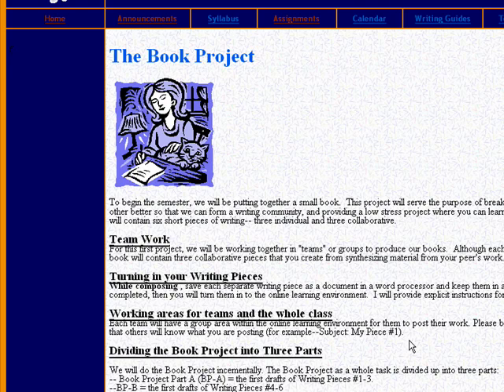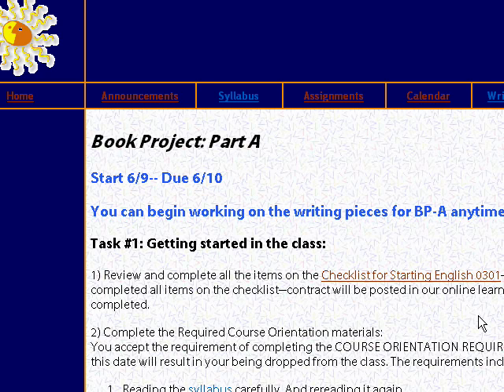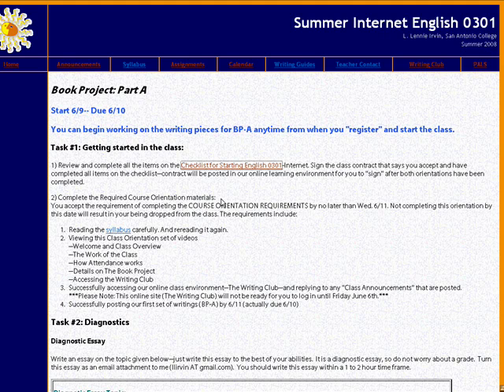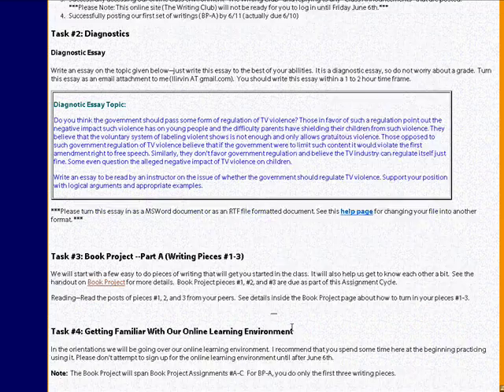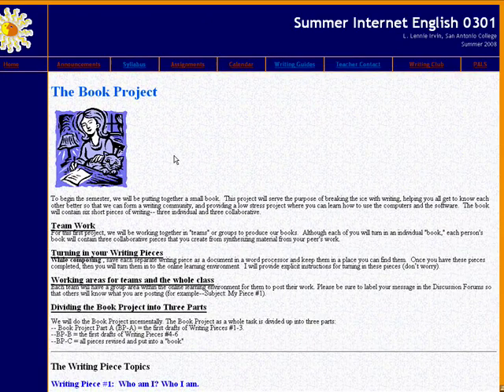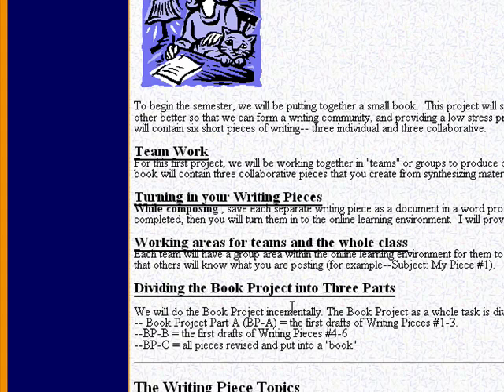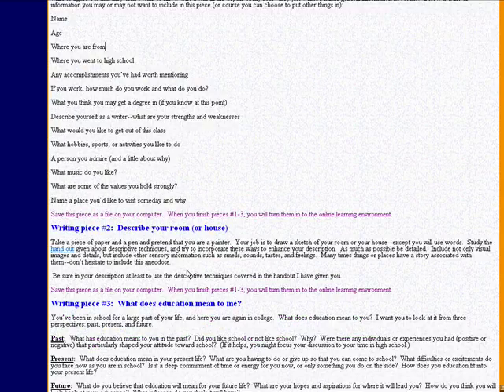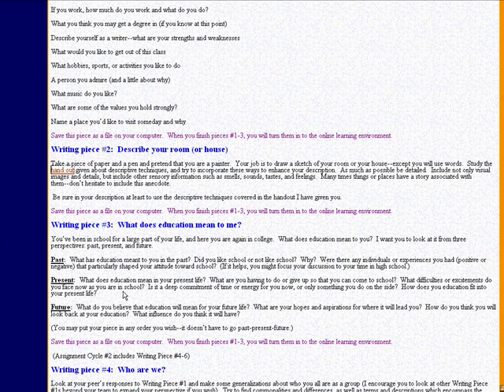Book Project--Part A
A description of the Book Project, especially part A.